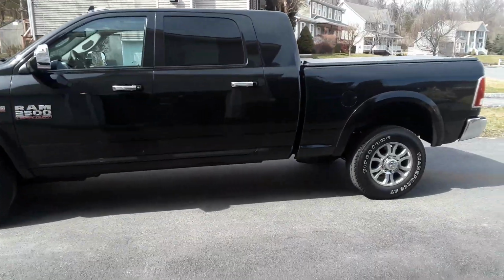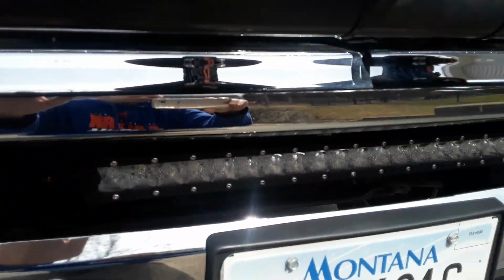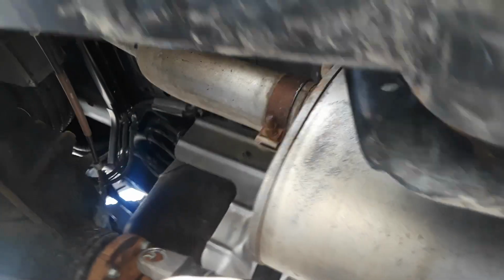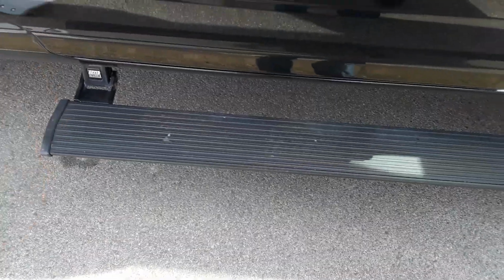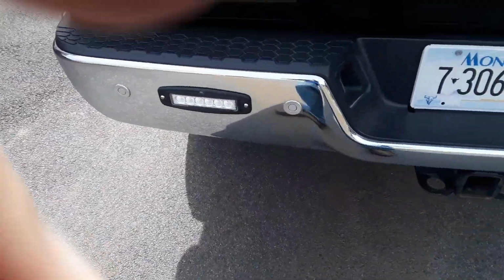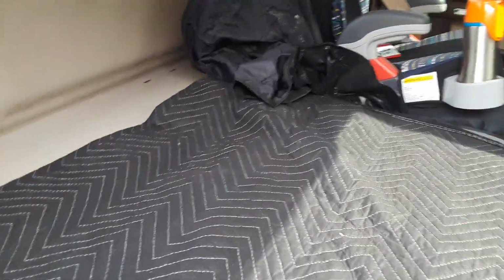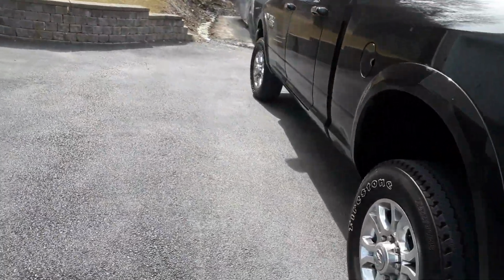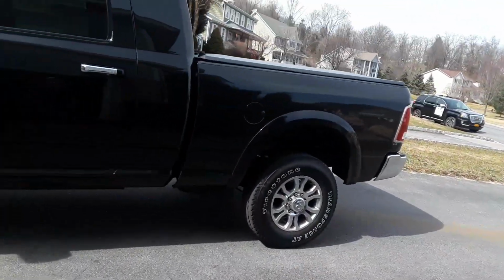2018 Ram 2500...Rust already??!!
A quick 17,000 mild update of my 2018 Ram 2500. Not even a year old and only 17,000 miles and i have rust already. Called the stealership and naturally they told me I'm not covered. Called Ram corporate and they had no clue if corrosion protection covers the frame or suspension parts or not. Unbelievable, liberty me know what should be done.